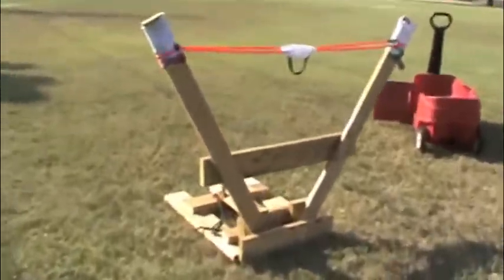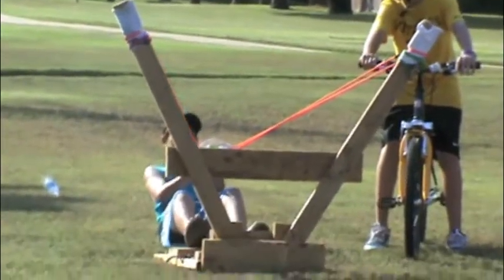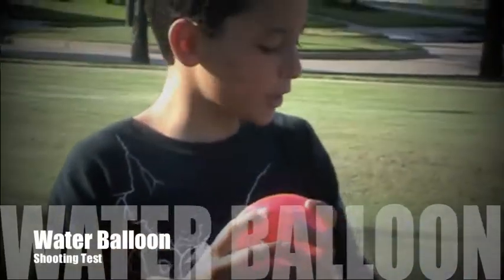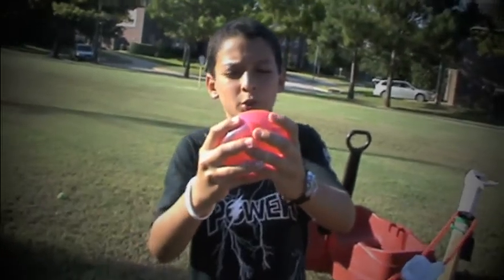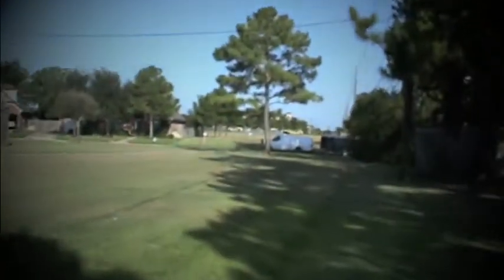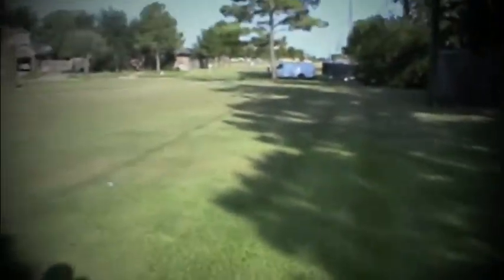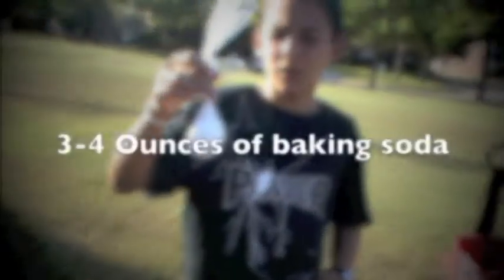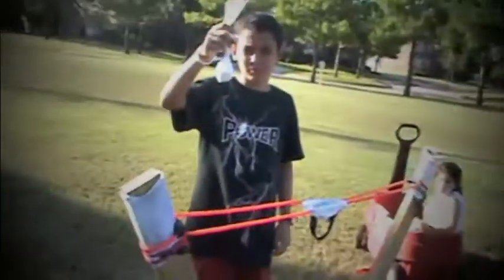Giant SlingShot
A Lethal hand made giant slingshot made by... Nic M, Nick S, Colton M and Jeff G.
  It can launch golf balls over 300 feet. It was made with 26 feet of 2 by 4 wood. In the video we are shooting a tennis ball, a water balloon, 3-4 ounces of baking soda in cling wrap and a golf ball